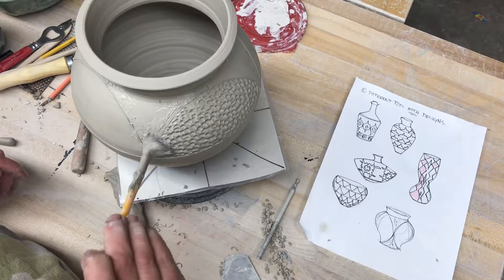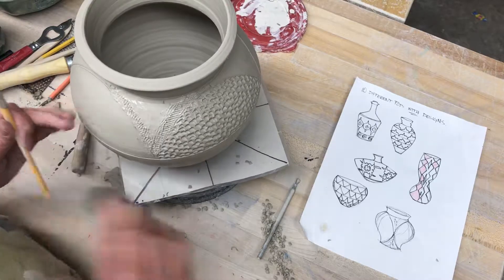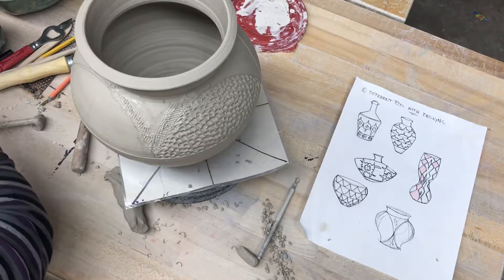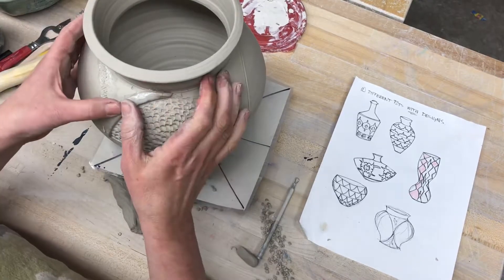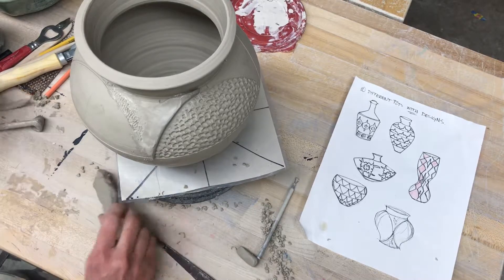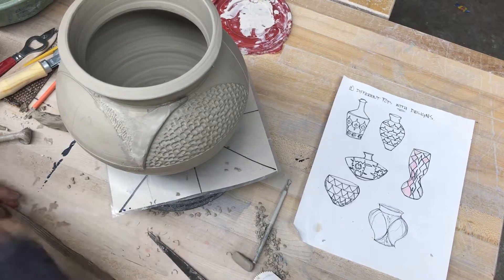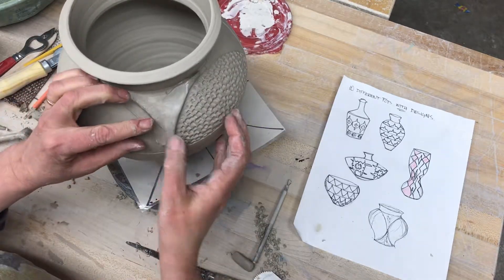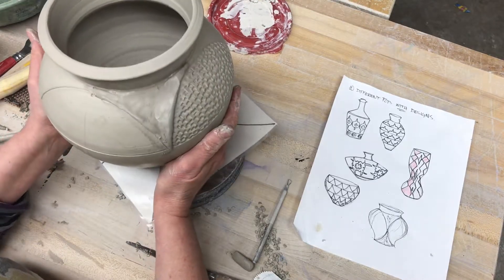Adding clay to coil pot